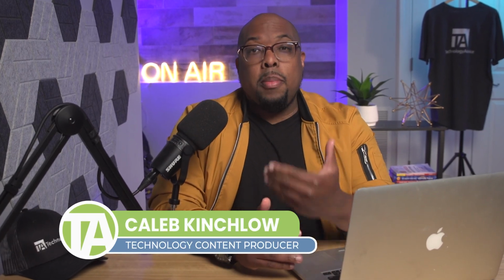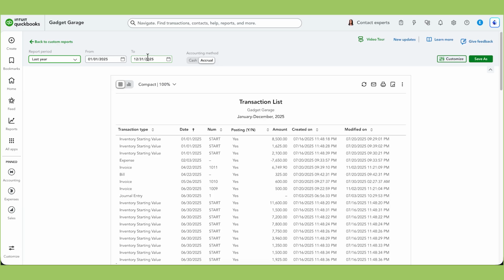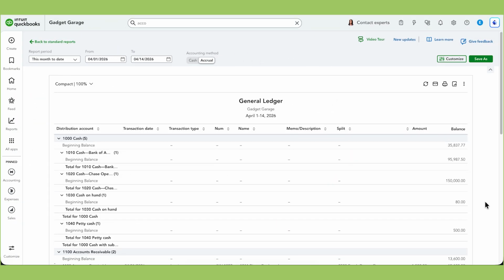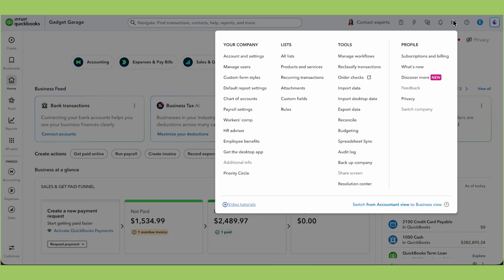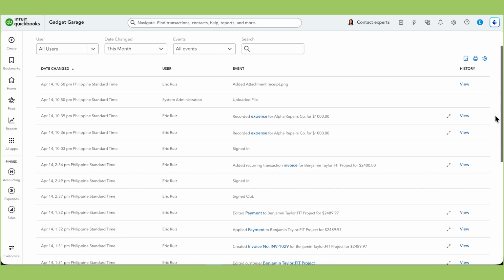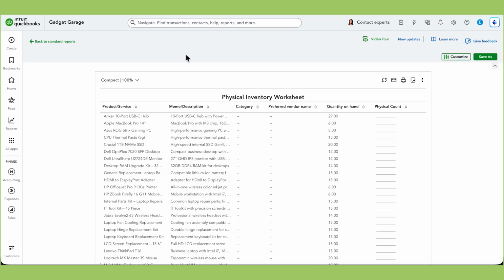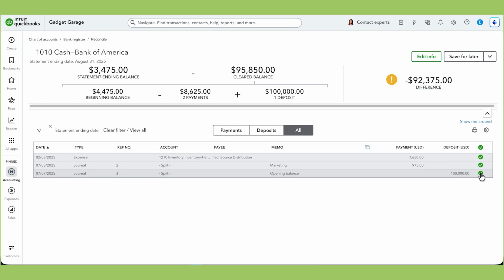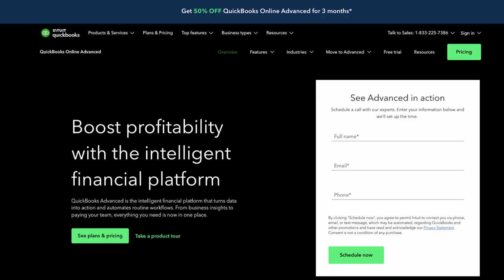QuickBooks Online Advanced Review (2026): Is It Worth It for Growing Businesses?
If your business has outgrown standard QuickBooks Online, QuickBooks Online Advanced may offer the reporting, automation, permissions, and financial controls you need before moving to a full ERP system.

In this QuickBooks Online Advanced review, we explain what QuickBooks Online Advanced is, who it is designed for, how it compares to lower-tier QuickBooks plans, and where its limitations begin.

You'll learn how QuickBooks Online Advanced handles custom reporting, class and location tracking, project profitability, user permissions, workflow automation, AI-assisted bank reconciliation, fixed asset depreciation, revenue recognition, inventory tracking, and multi-user collaboration.

We also discuss when QuickBooks Online Advanced is a better fit than QuickBooks Online Plus, and when businesses should consider ERP platforms such as Intuit Enterprise Suite, Sage Intacct, or NetSuite instead.

What you'll learn:

• What QuickBooks Online Advanced is
• Who should upgrade to QuickBooks Online Advanced
• QuickBooks Online Advanced pricing and value
• Reporting by class, location, project, and department
• Custom dashboards and financial visibility
• Spreadsheet Sync and Excel integration
• Batch invoicing and workflow automation
• AI-assisted bank reconciliation
• User roles and custom permissions
• Fixed asset depreciation and revenue recognition
• Inventory and project tracking capabilities
• Multi-entity accounting limitations
• When to choose ERP software instead

Key questions answered in this video:

What is QuickBooks Online Advanced?

QuickBooks Online Advanced is Intuit's premium cloud accounting platform designed for growing businesses that need stronger reporting, automation, user controls, and operational visibility than standard QuickBooks Online plans provide.

Who should use QuickBooks Online Advanced?

QuickBooks Online Advanced is best for businesses that need departmental reporting, multiple users, workflow automation, project profitability tracking, or more sophisticated financial management without implementing a full ERP system.

What are the biggest advantages of QuickBooks Online Advanced?

The strongest advantages include advanced reporting, custom permissions, automation tools, Spreadsheet Sync, project tracking, AI-assisted reconciliation, and support for larger accounting teams.

What are the limitations of QuickBooks Online Advanced?

QuickBooks Online Advanced is not a true multi-entity accounting platform and is not designed for complex manufacturing, advanced inventory management, intercompany accounting, or enterprise-grade controls.

Can QuickBooks Online Advanced replace an ERP?

For some growing businesses, QuickBooks Online Advanced can delay the need for ERP software. However, companies requiring consolidated financials, intercompany transactions, advanced inventory management, manufacturing workflows, or multi-entity accounting should evaluate ERP solutions.

Chapters

00:00 Introduction
00:30 What QuickBooks Online Advanced Is
01:15 Pricing and Who It's For
02:00 Advanced Reporting Features
03:15 Spreadsheet Sync and Financial Analysis
04:00 Workflow Automation and Reconciliation
04:50 User Permissions and Team Collaboration
05:30 Accounting Features and Inventory Tracking
06:15 Limitations and ERP Alternatives
07:00 Final Verdict

At TechnologyAdvice, we’re passionate about providing the best answer for your business decisions. The B2B tech buying journey can be exhausting, but it doesn’t have to be. Get the scoop on software reviews and trends so you can choose your next SaaS purchase with confidence.